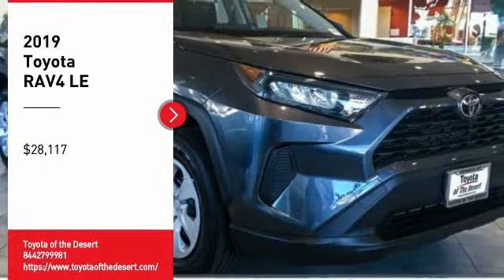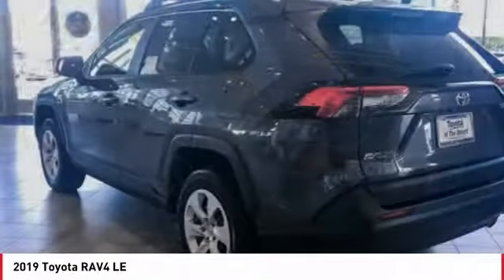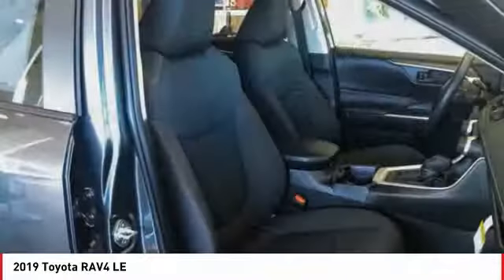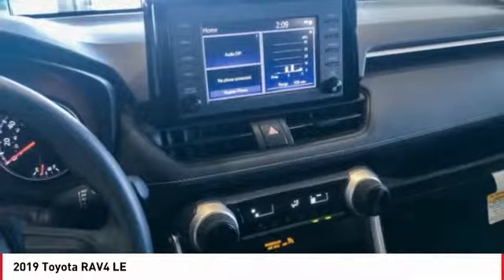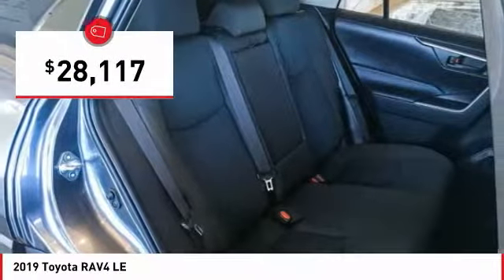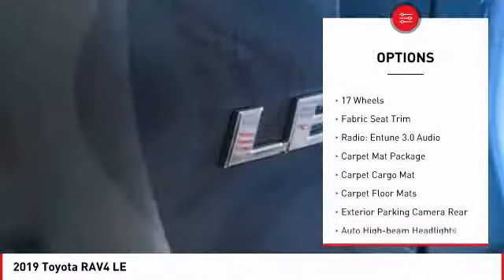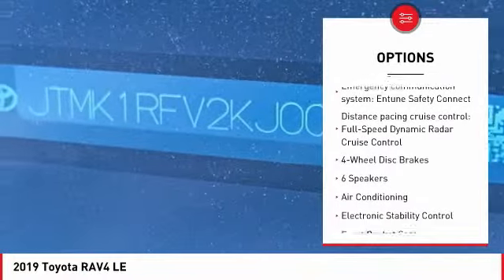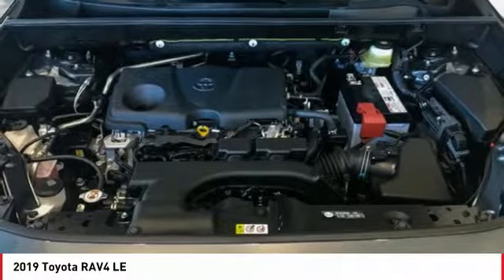2019 Toyota RAV4 Cathedral City CA 238995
2019 Toyota RAV4 LE

**ADVERTISED PRICES DO NOT INCLUDE ANY DEALER INSTALLED OPTIONS AND AD PRICES EXCLUDE LEASES**